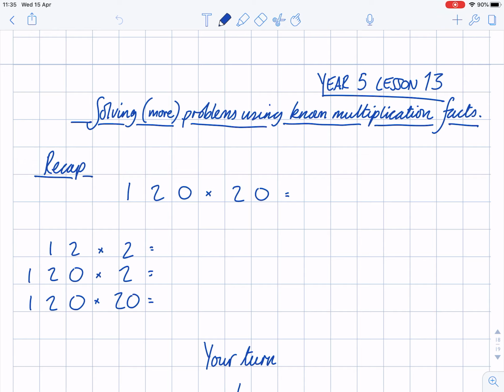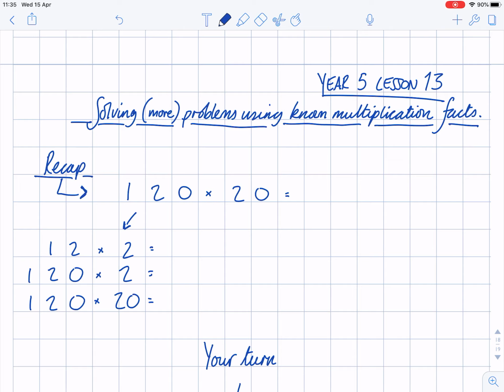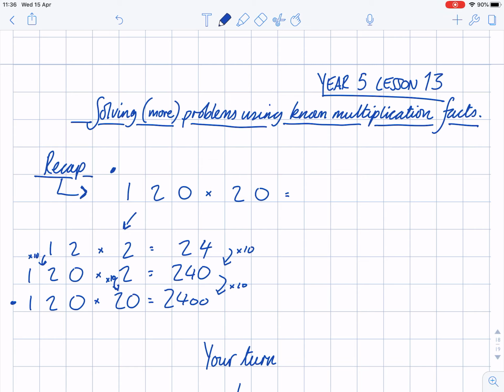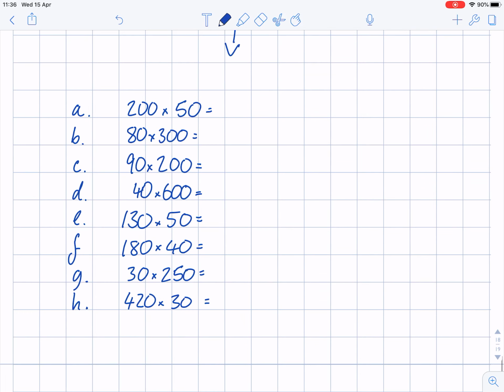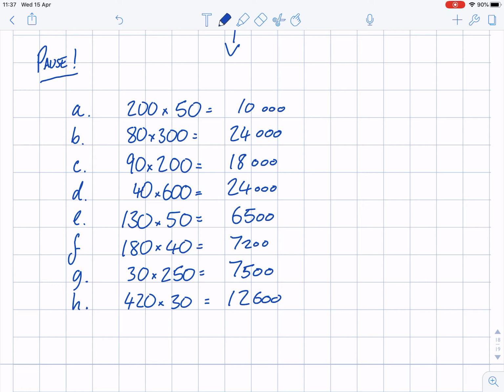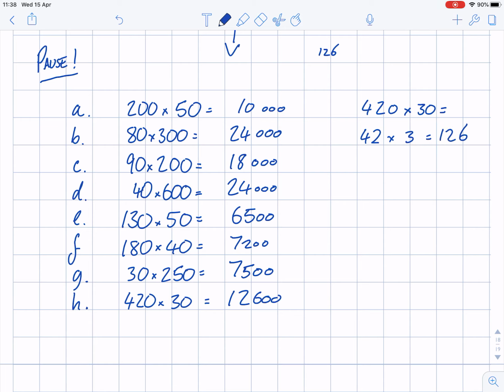Year 5: Lesson 13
Year 5: Lesson 13 // Multiplying with known x facts